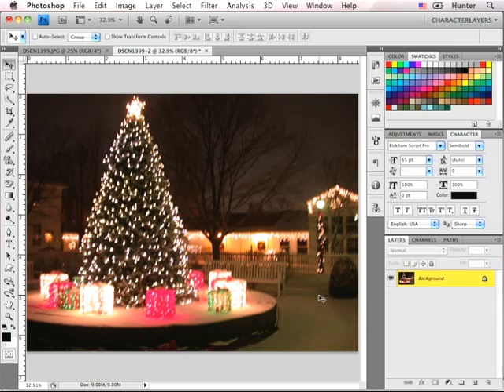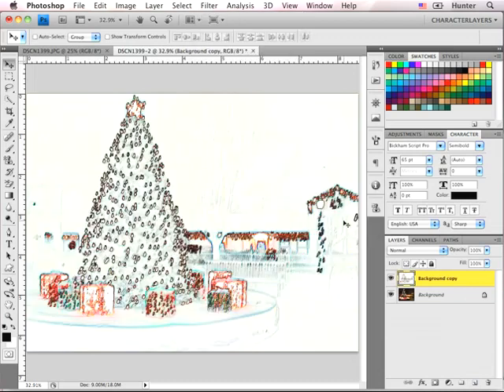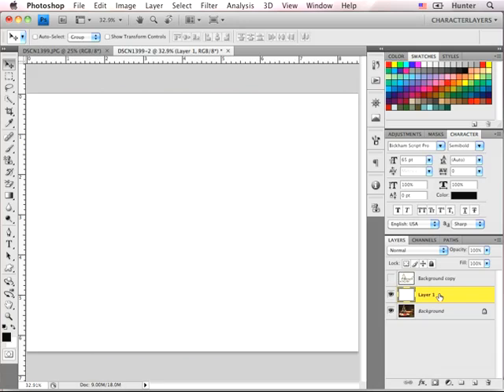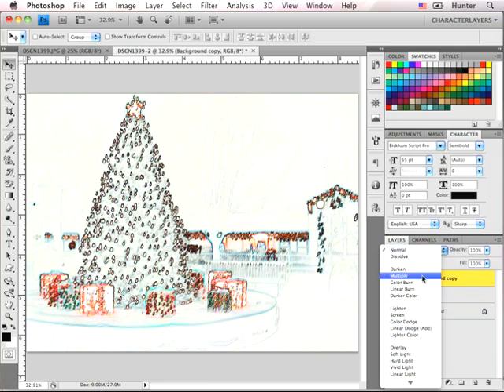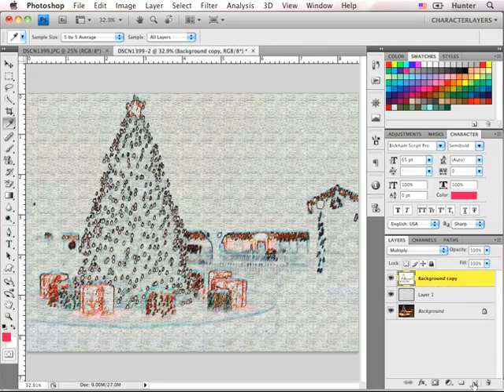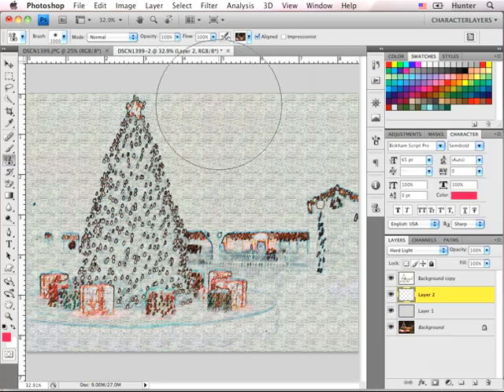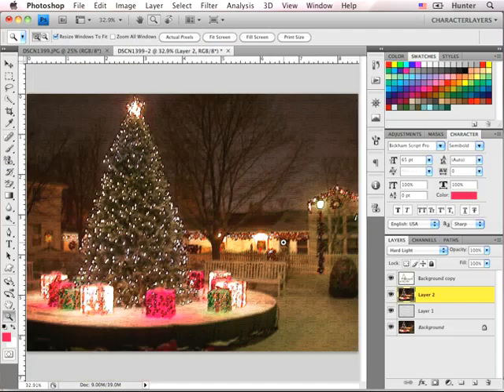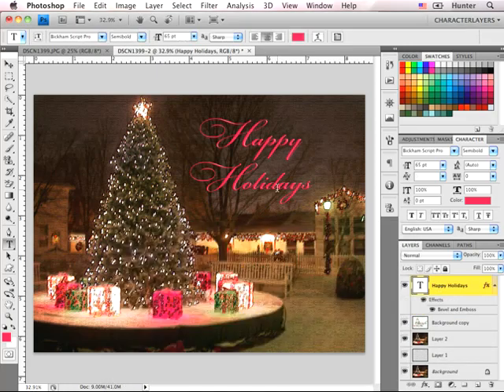Photoshop — Give your Photo Greeting Card an Impressionist Feel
Photoshop effects to image, Holiday Greeting Card